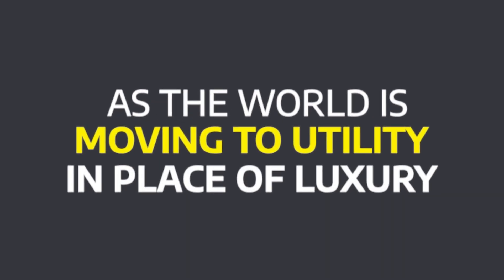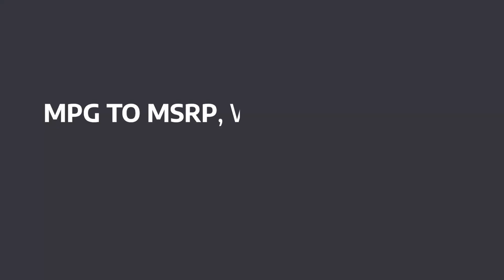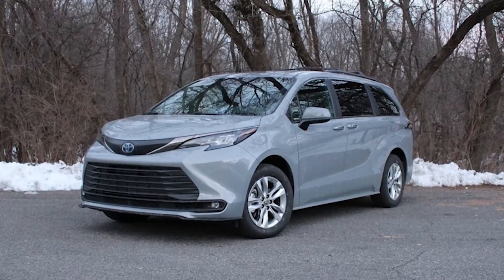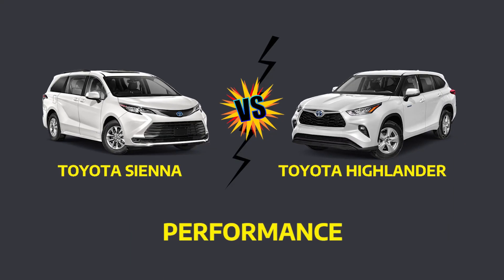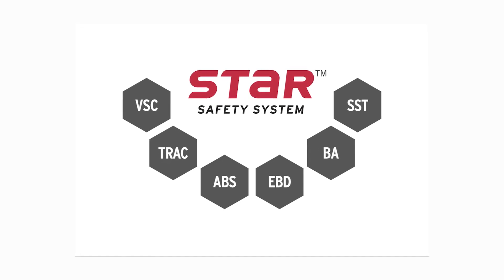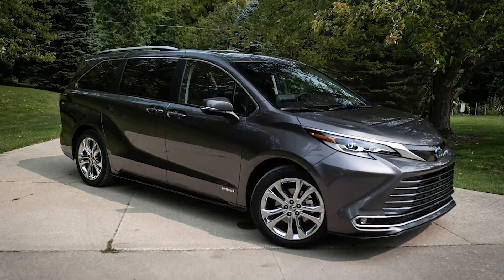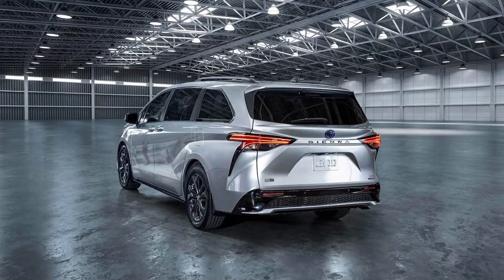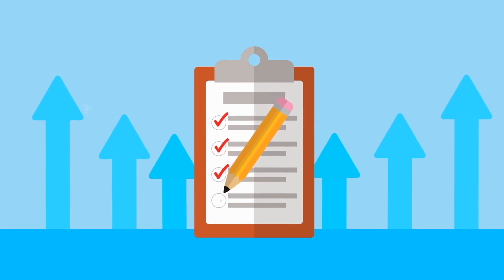Toyota Sienna Vs Toyota Highlander (Complete Comparison)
🚨 Have a 2019 to 2024 Toyota With Problems? Find Out If You Qualify For Cash Compensation or Refund

If your 2019 to 2024 car is dealing with transmission, engine, or electrical problems, you could be eligible for a full refund or a substantial cash settlement!

Click the link below to take the quick 10-second assessment and discover if you're entitled to compensation now: